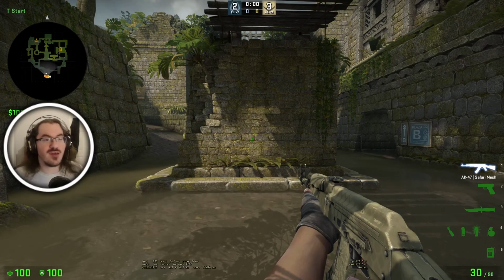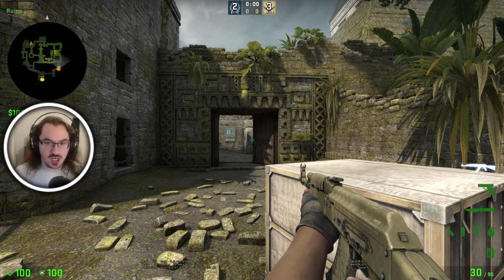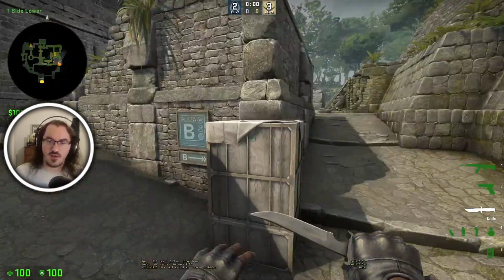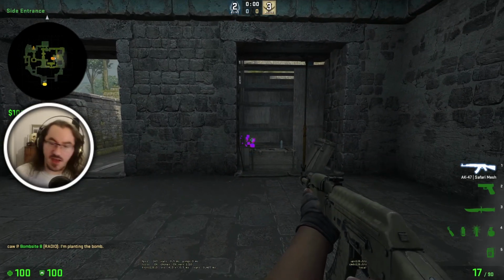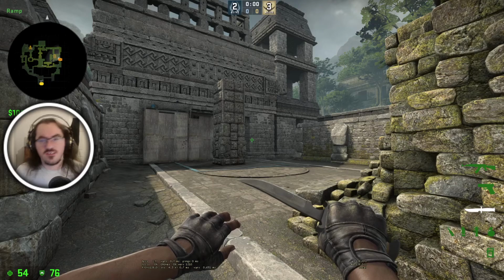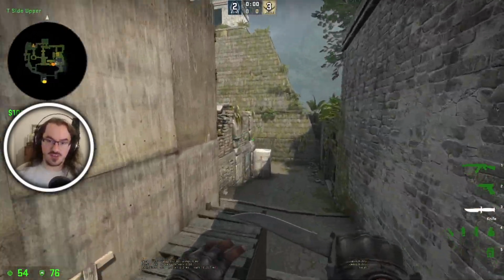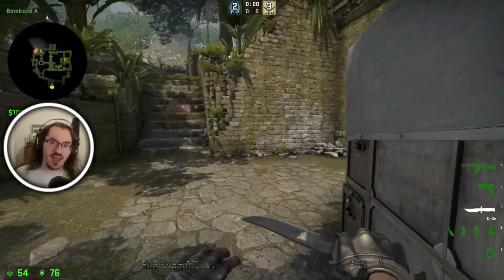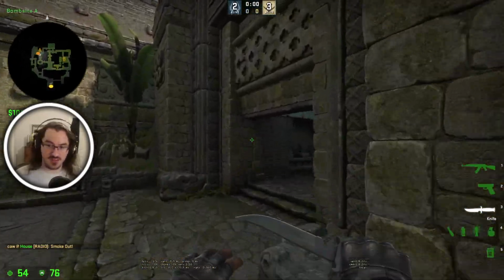Map Analysis: de_ancient (5v5 defuse)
Feedback for and analysis of de_ancient by Valve.